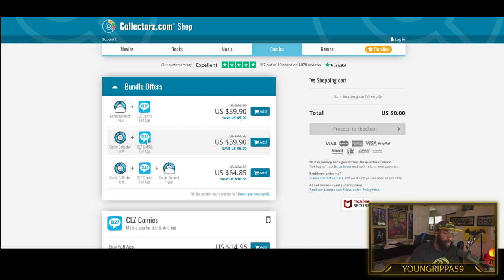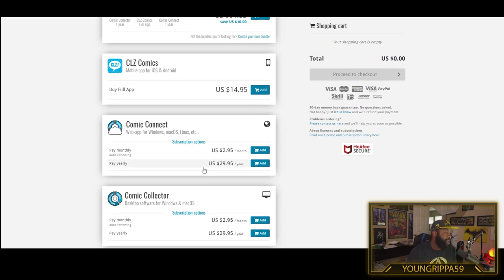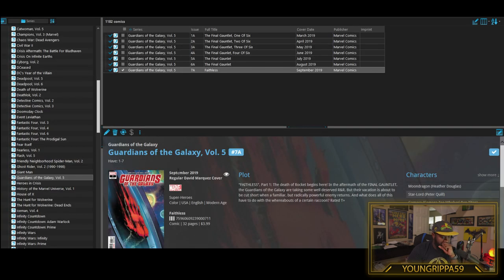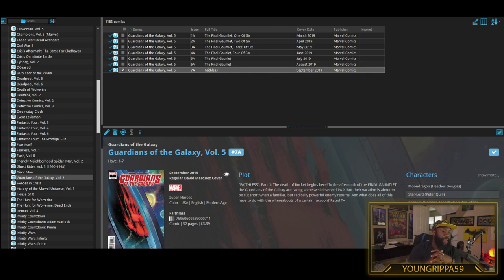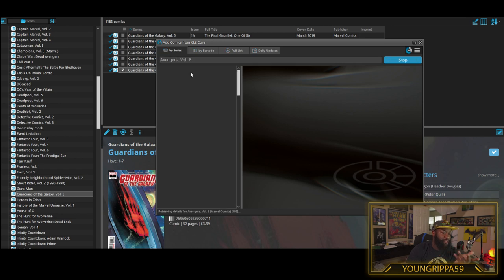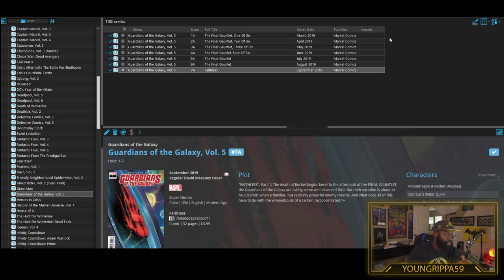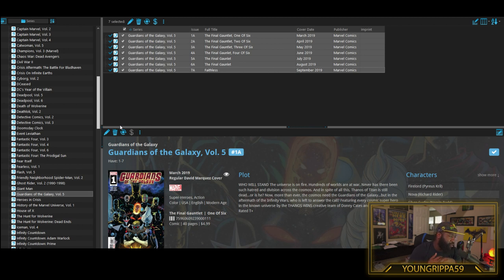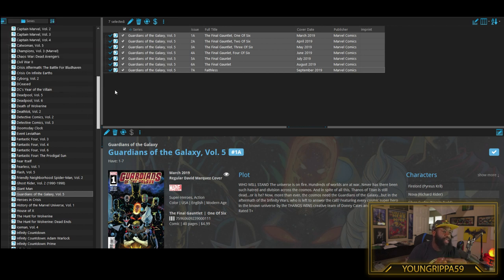How I Keep Inventory Of My Comics